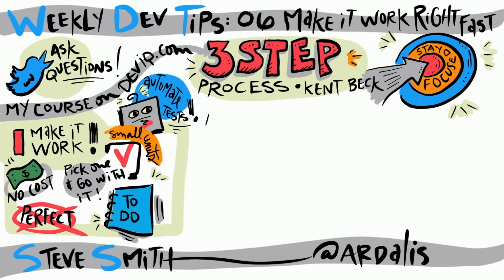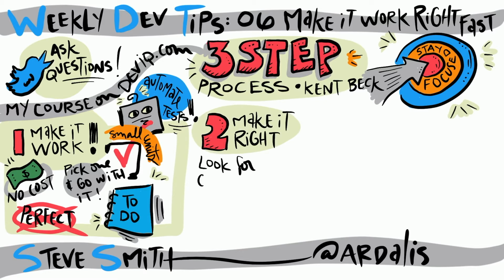Weekly Dev Tips 06: Make It Work | Right | Fast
This tip describes Kent Beck's recommendation for writing software in three phases:

* Make it work
* Make it right
* Make it fast (if necessary)